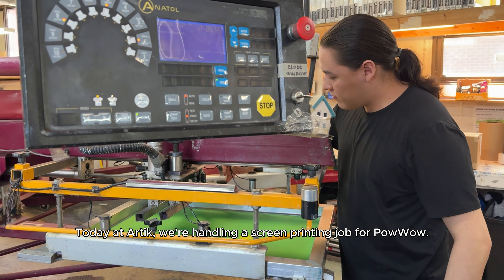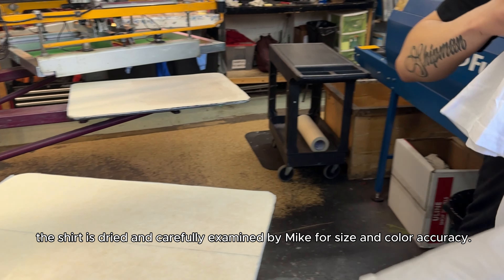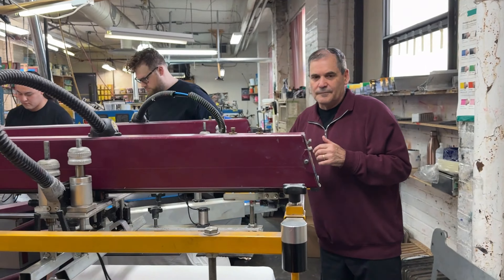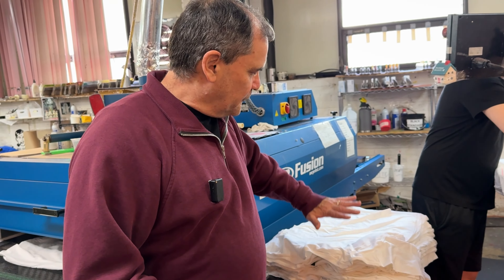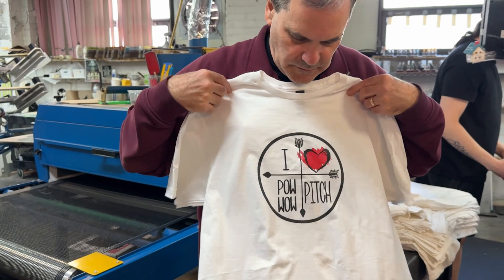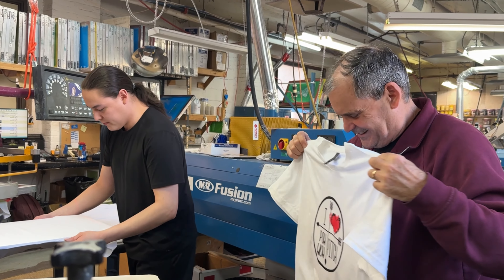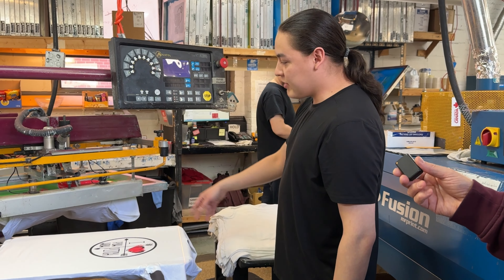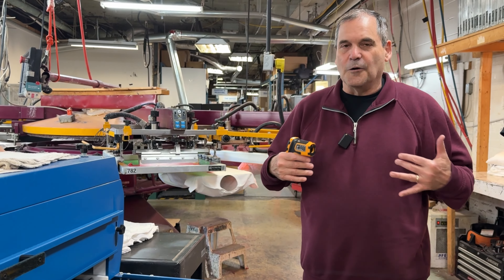Mastering Printing with an Automatic Screen Printing Machine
Step into the world of screen printing with Artik! Join our vlog-style journey through a busy day at work as we set up, align screens, and print test runs using an automatic screen printing machine. Get insider tips from a seasoned screen printer during an exclusive interview, and discover what makes a design truly exceptional. Whether you're a pro or new to the game, this video is packed with insights to enhance your printing process. Tune in to revolutionize your print production today!

Timestamps:

00:00 - Introduction: a day in the life at Artik
00:12 - Setting up an automatic screen printing machine
00:55 - Testing the screens for alignment
01:59 - Printing a test print
02:45 - Printing begins
05:28 - Prepping the palette
05:53 - How to conveniently lay a T-shirt?
06:45 - Curing the colour with a flash cure
08:38 - Stacking T-shirts
09:53 - Interview with a Screen Printer: "How was it setting up the job?"
10:25 - Interview with a Screen Printer: "What makes this design successful?"
11:41 - Interview with a Screen Printer: "What are the specific functions of this automatic screen printer?"
13:49 - Getting the right temperature for curing